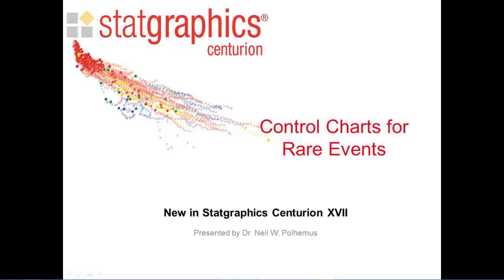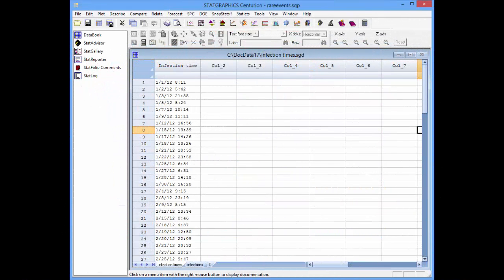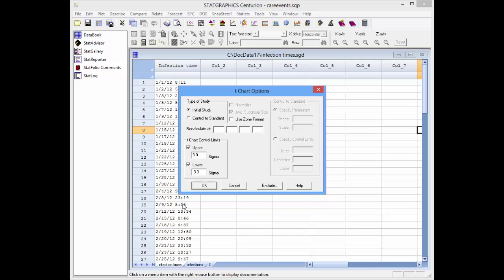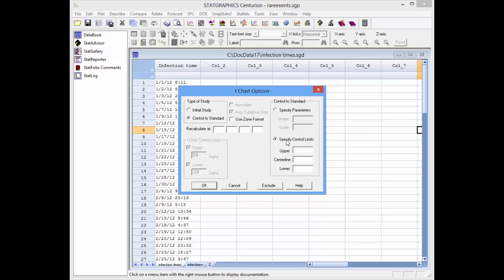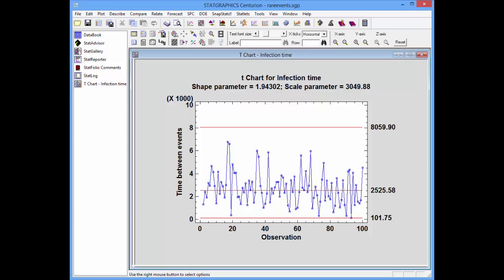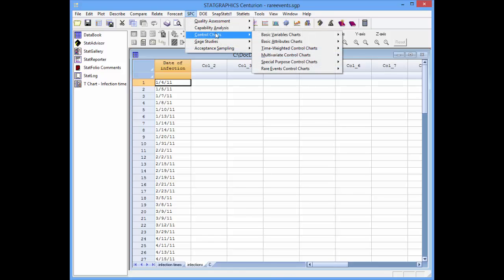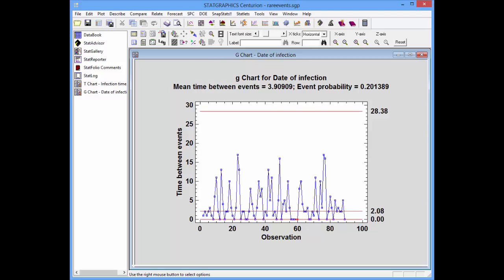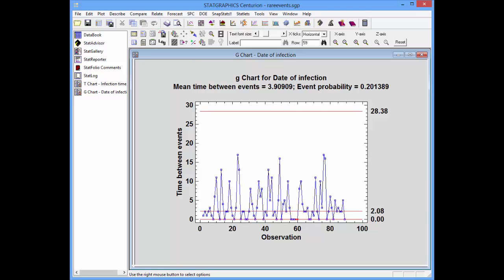Control Charts for Rare Events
New control charts have been added to Version 17 to monitor the rate of occurrence of rare events, such as infections in a hospital. The t chart plots the time between events recorded in continuous time, while the g chart plots the time between events recorded in discrete time. The Weibull and geometric distributions provide the statistical basis for the charts. Standard runs rules are supplemental by a consecutive zeroes test on the g chart.